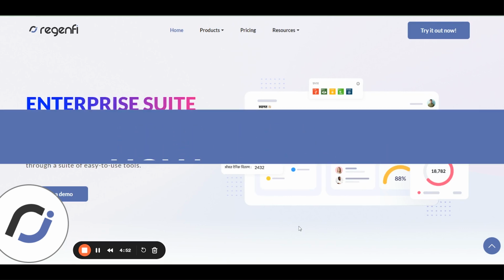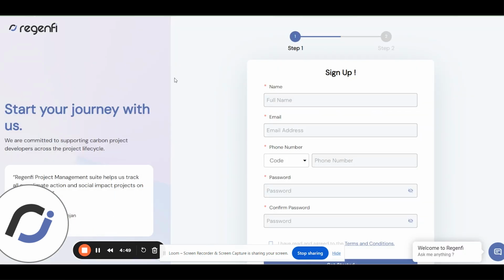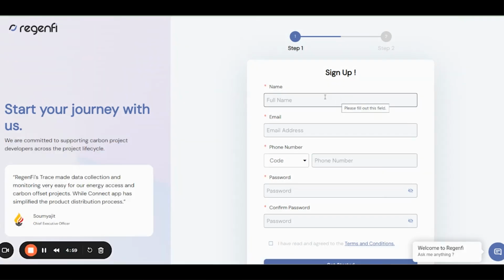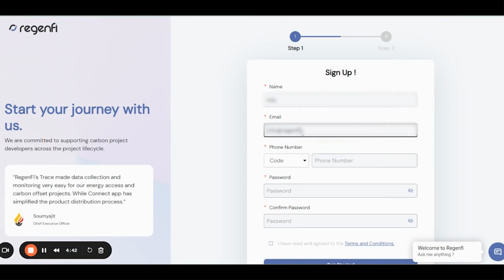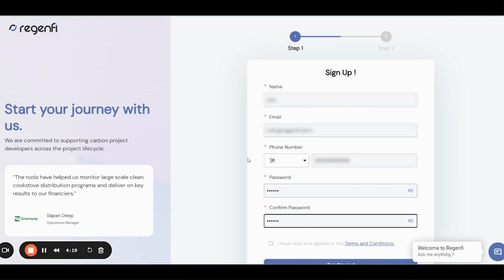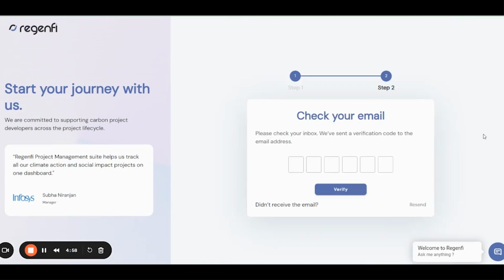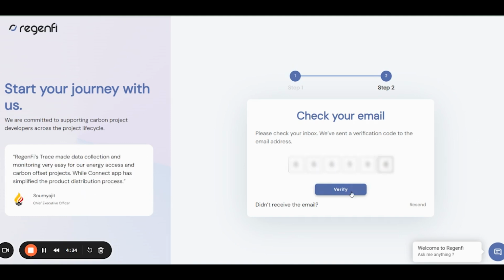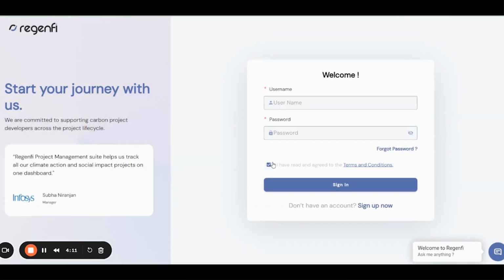How to Sign Up on Regenfi Enterprise Suite | Live Demo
Learn how to quickly sign up on the Regenfi Enterprise Suite. This step-by-step guide will help you get started, so you can begin managing your projects efficiently. Perfect for new users looking to streamline their operations!